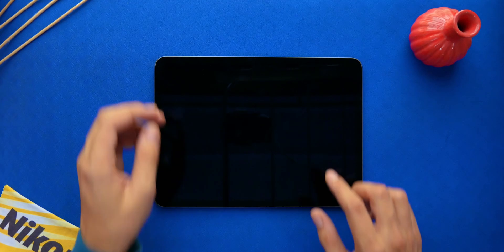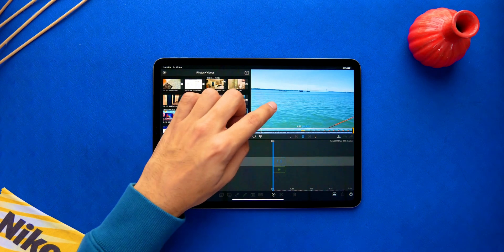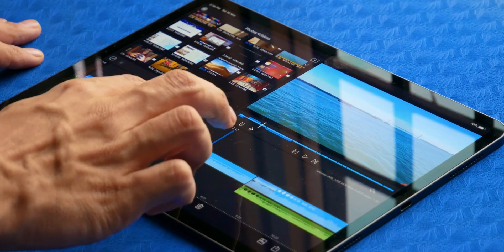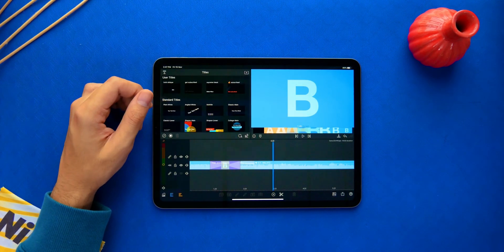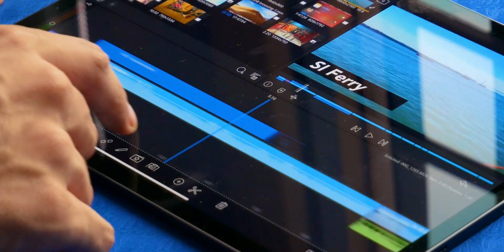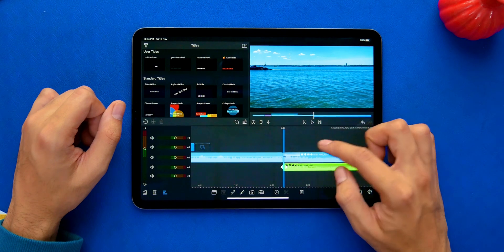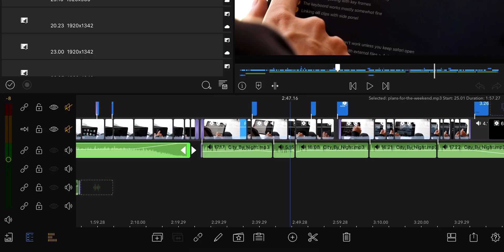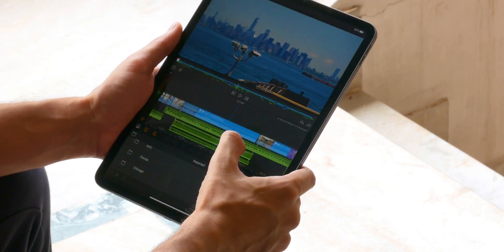iPad Pro X LumaFusion: The Final Cut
Switch over from iMovie on iMac to the iPad Pro with LumaFusion. Here’s the whole process with this mobile editing bay.
Smooth (no lag) timeline playback is what sets it apart.

The process:-
1. Importing
2. Timeline
3. Gestures
4. Transitions
5. Titles
6. Clip editor
7. Audio
8. Export

No computers/macs were used in the making of this video. Just the iPad.